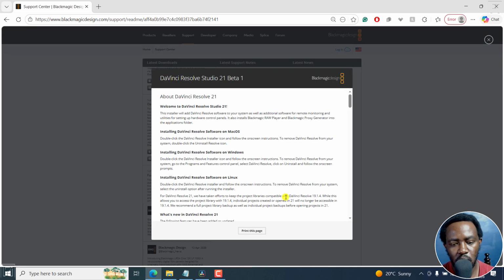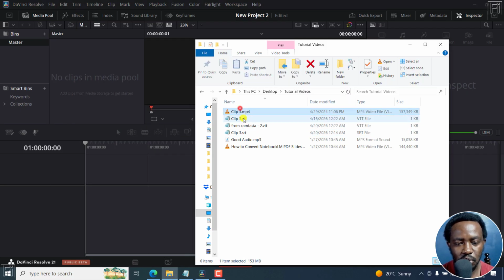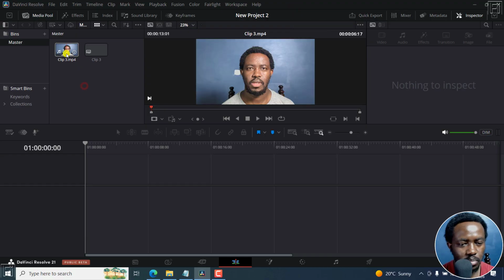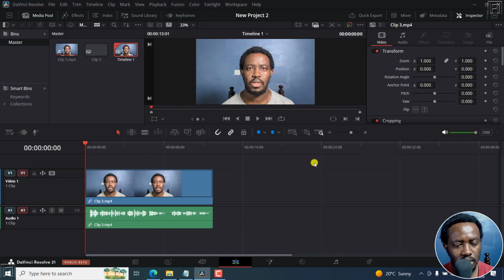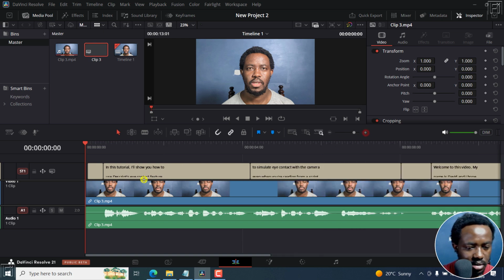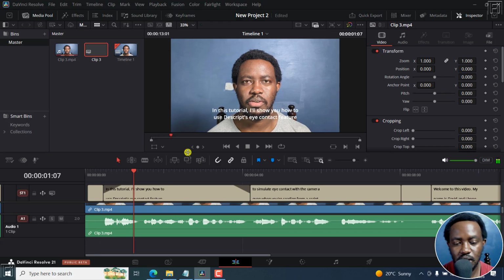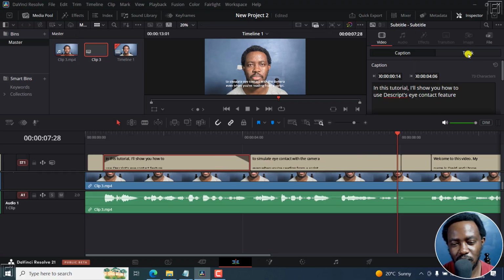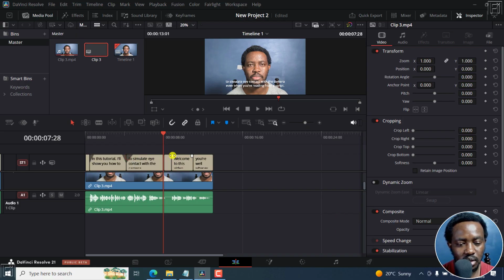How to Fade In and Fade Out Subtitles in DaVinci Resolve 21 and Beyond | No Plugins Needed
In this tutorial, I'll show you How to Fade In and Fade Out Subtitles in DaVinci Resolve 21 and Beyond.